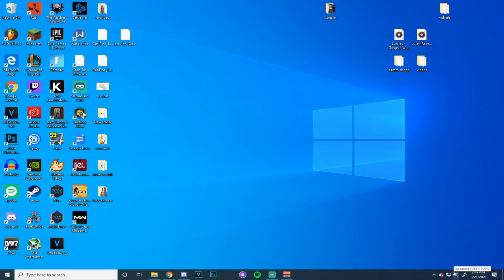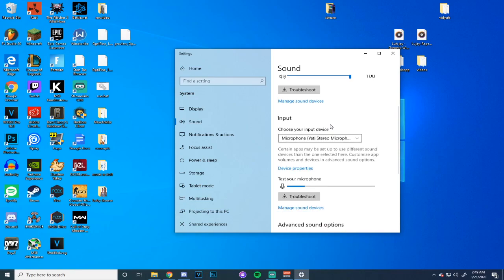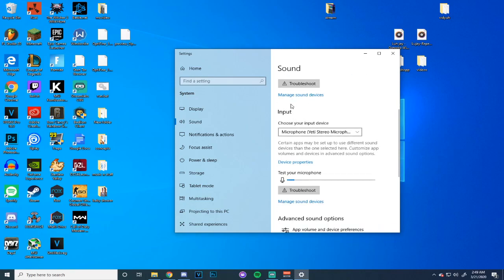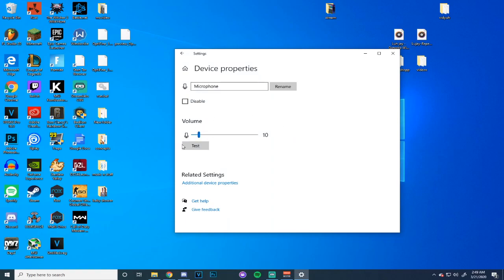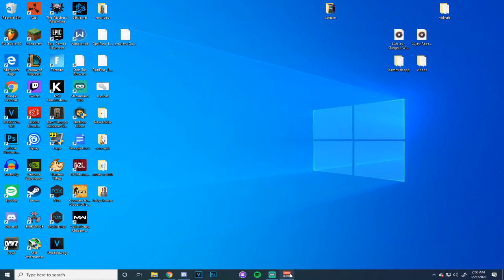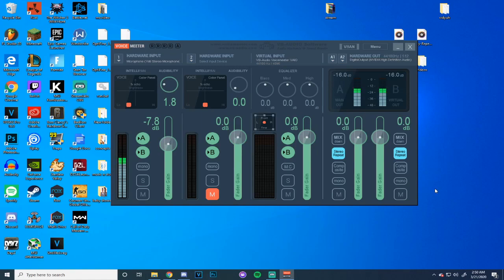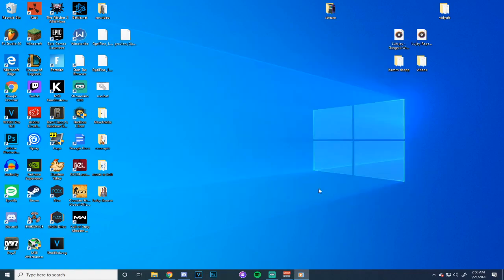How to Fix Blue Yeti Hiss 2020 [Problem Solved]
This video is a tutorial on how to stop blue yeti static, electrical interference or hissing noise without buying anything. This fix is strictly on your pc. This will fix it. It has taken me a very long time to find this solution. I hope this video helped and you can continue to finish.

How to Fix Blue Yeti Hiss 2020